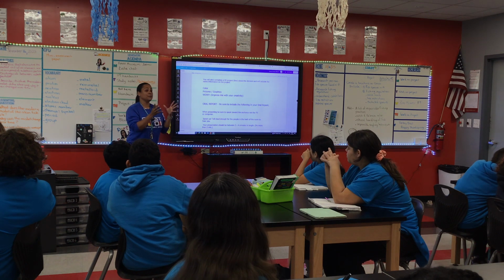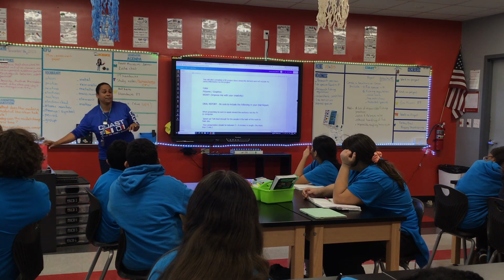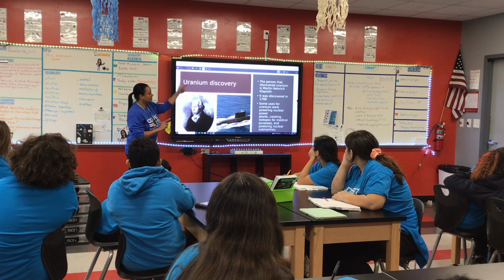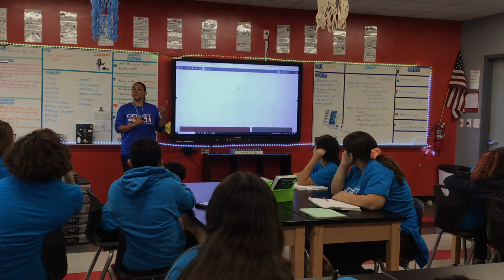All About the Elements - Ms. Max - Fall 2023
This Physical Science project introductory lesson will facilitate student understanding on the requirements for displaying their knowledge to an element of their choosing from the Periodic Table of Elements. Students must display their knowledge using a digital medium and 3D model.